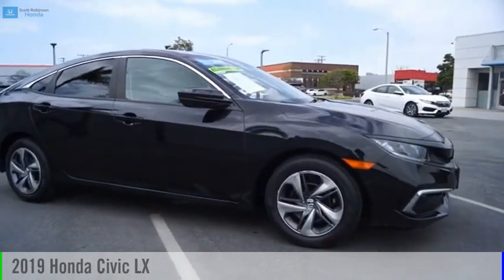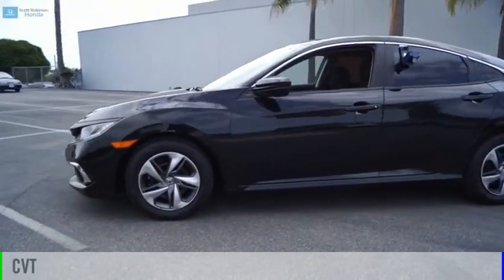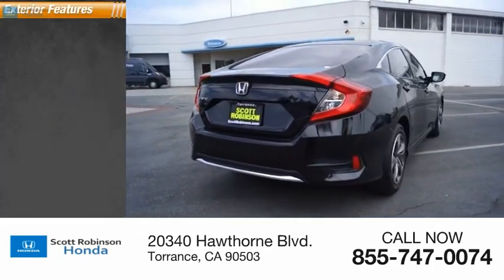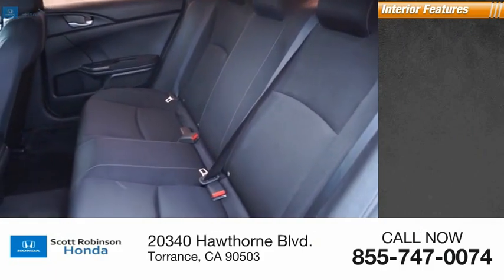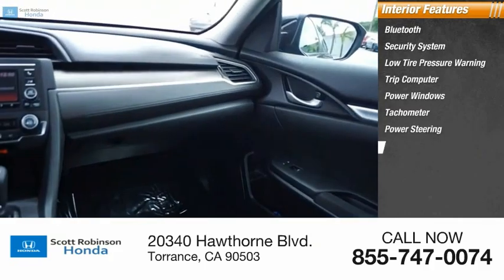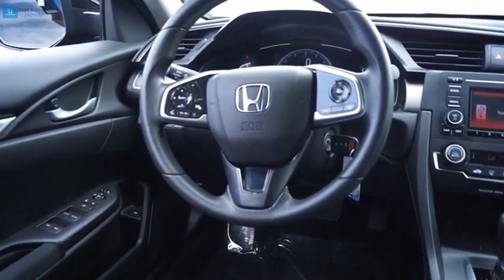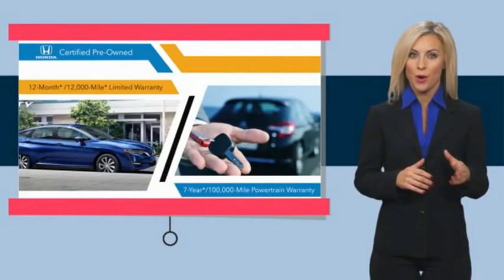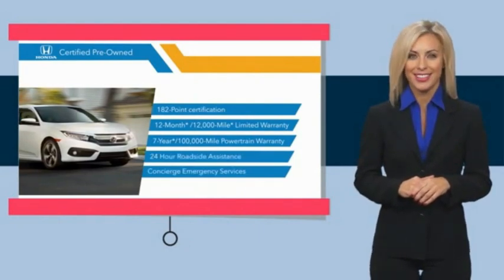2019 Honda Civic Torrance CA 57005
2019 Honda Civic LX

20340 Hawthorne Blvd.

Certified. CARFAX One-Owner. Odometer is 5820 miles below market average! BACKUP CAMERA, BLUETOOTH, POWER PACKAGE, AM/FM radio, Automatic temperature control, Brake assist, Forward collision: Collision Mitigation Braking System (CMBS) + FCW mitigation, Lane departure: Lane Keeping Assist System (LKAS) active, Panic alarm, Remote keyless entry, Security system, Speed control, Speed-sensing steering, Steering wheel mounted audio controls.  30/38 City/Highway MPG HondaTrue Certified Details:    * Vehicles purchased within New Vehicle Limited Warranty period: extends New Vehicle Limited Warranty to 4 years*/48,000 miles*. Roadside Assistance for the duration of the Certified Pre-Owned Limited Warranty. Up to two complimentary oil changes within the first year of ownership. SiriusXM 90-Day Trial   * 182 Point Inspection   * Powertrain Limited Warranty: 84 Month/100,000 Mile (whichever comes first) from original in-service date   * Transferable Warranty   * Roadside Assistance   * Vehicle History   * Warranty Deductible: $0   * Limited Warranty: 12 Month/12,000 Mile (whichever comes first) after new car warranty expires or from certified purchase date   With over 4 decades of serving the South Bay automotive community; Scott Robinson Honda is dedicated to our clients, community and honesty. This has been the formula behind our legacy of success.